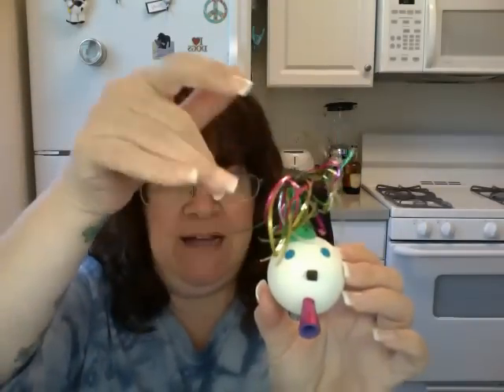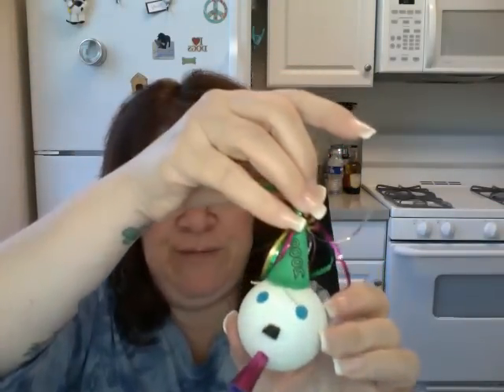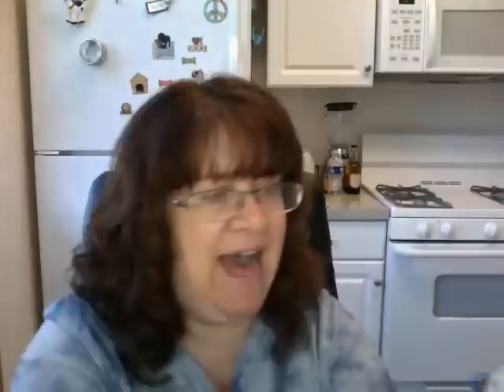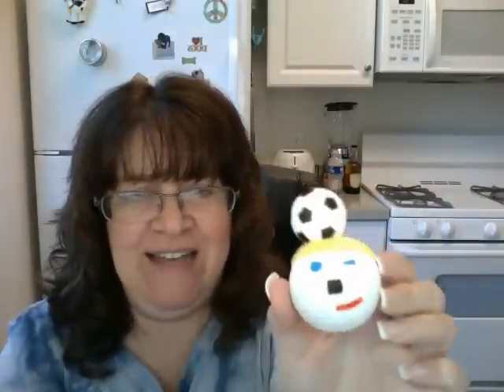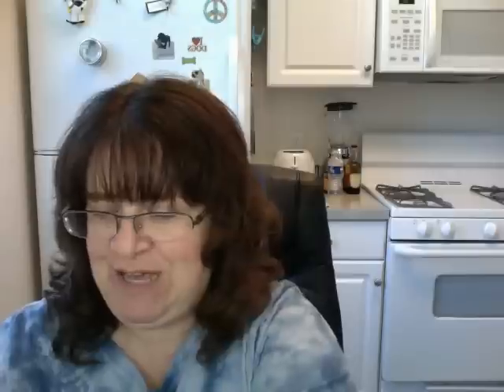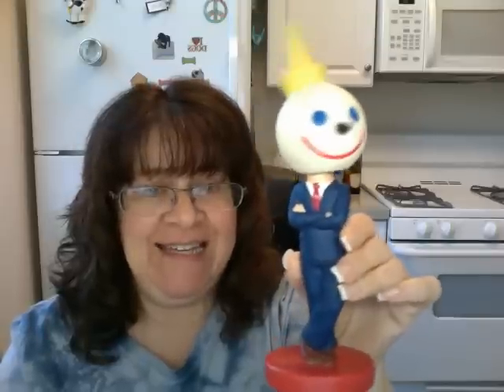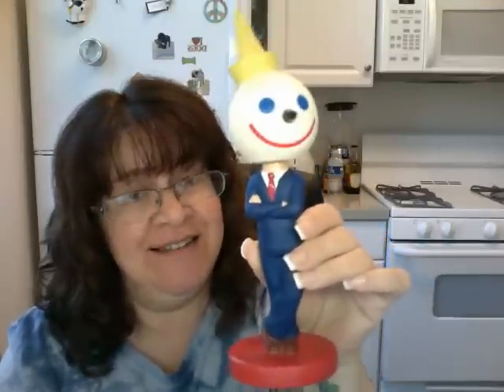I hope you like my balls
Don't get too excited.  I collect Jack in the Box antennae balls.   I have quite a few so I wanted to show them to you.   Enjoy